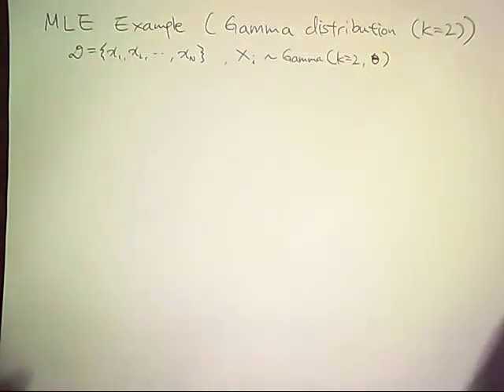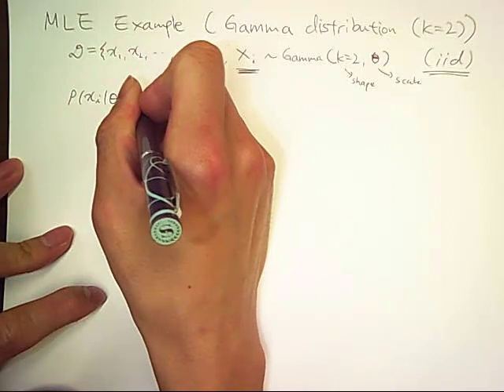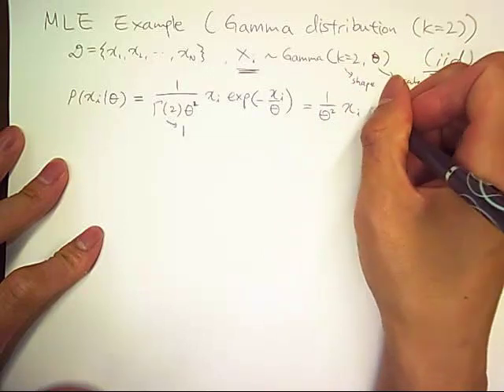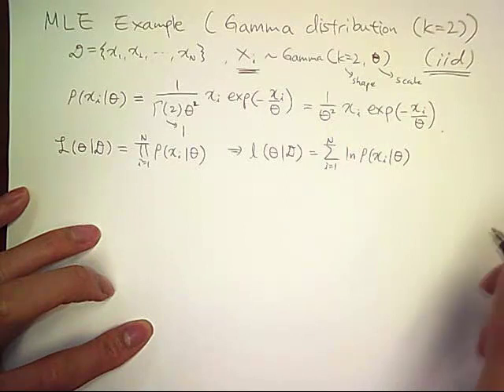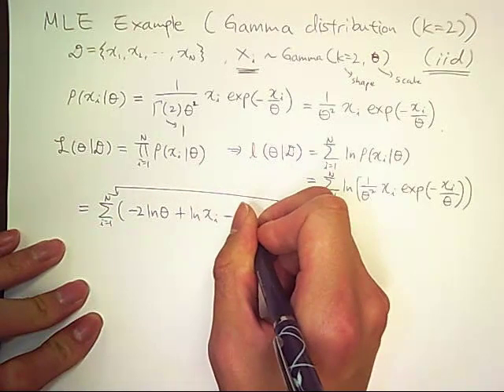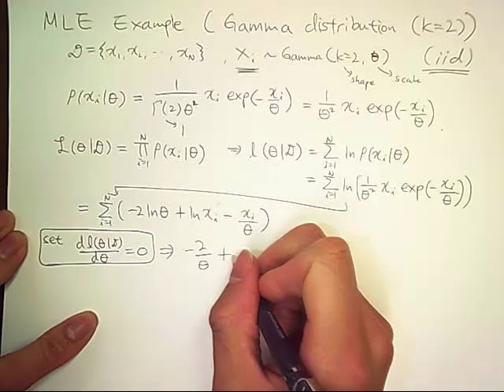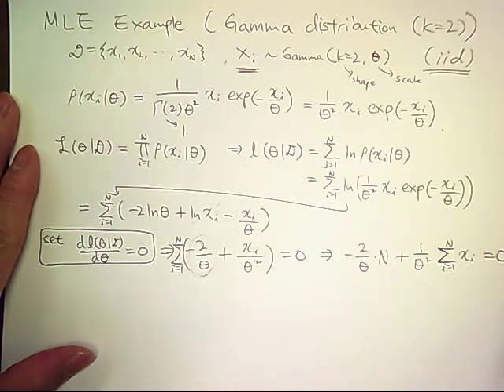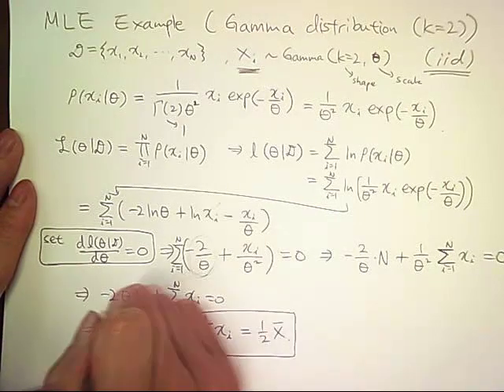Maximum Likelihood Expectation (4/6): gamma distribution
This is part 4 of a slecture for Prof. Boutin's course on Statistical Pattern Recognition (ECE662) made by Purdue student Keehwan Park.